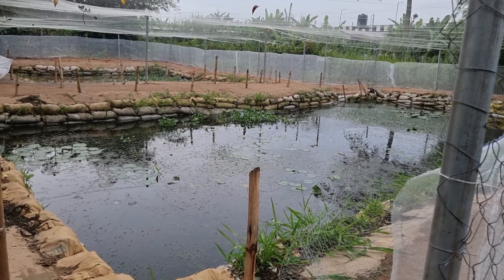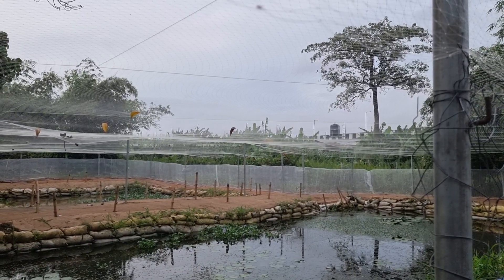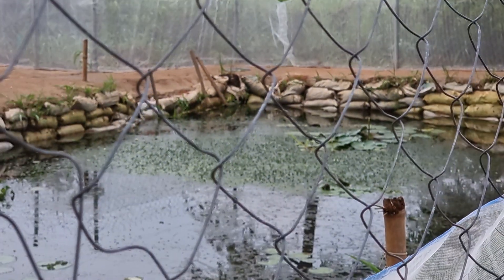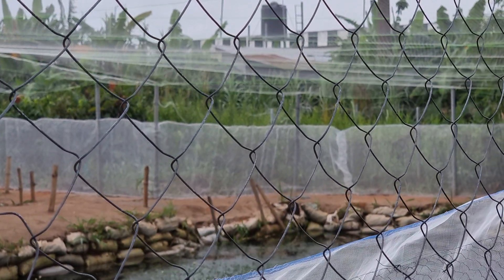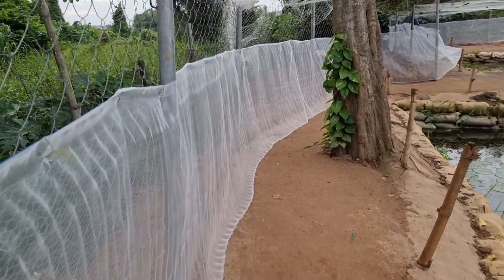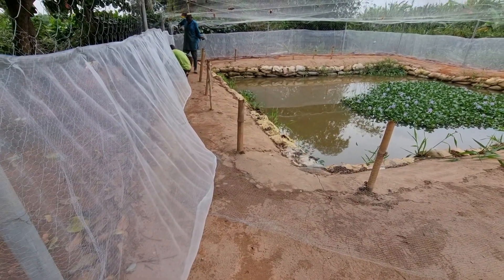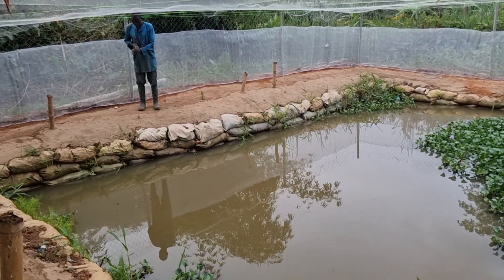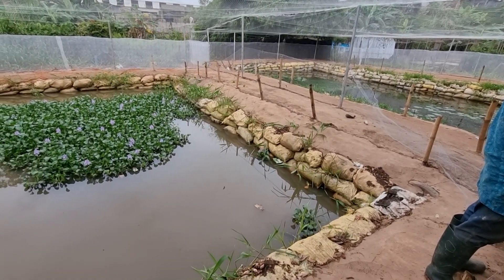How To PROTECT Your EARTHEN PONDS FISHES From💥 ENEMIES & FLOOD💦💦💦💦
🛑 If you want to Startup a SUSTAINABLE  AGRIBUSINESS, FISHFARMING  Is A NICHE You Should Look Into...

In Some Years To Come 😀👍